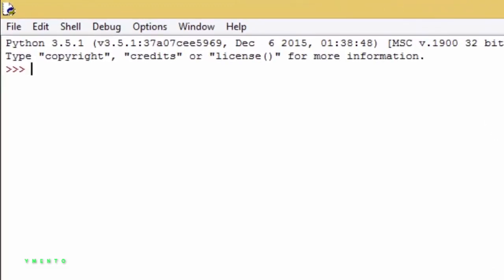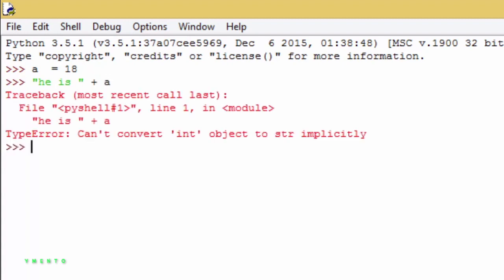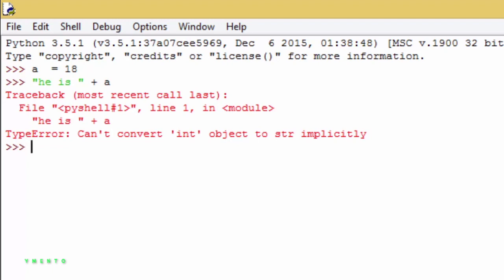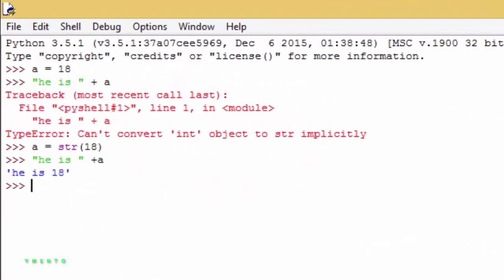Python Tutorial Part 8